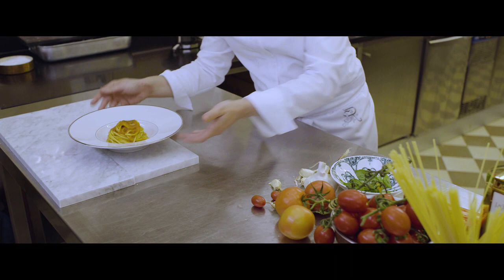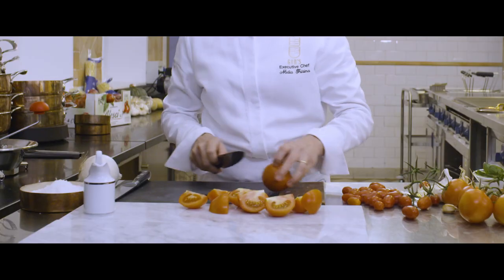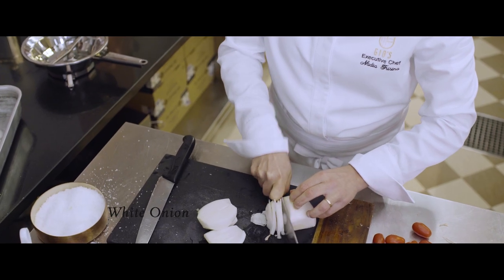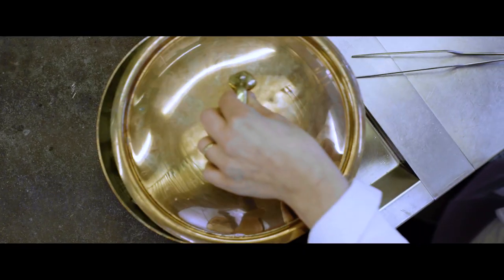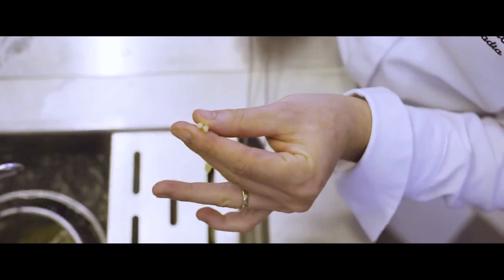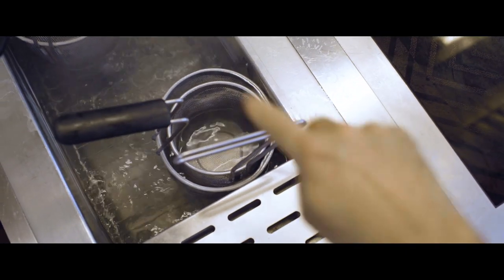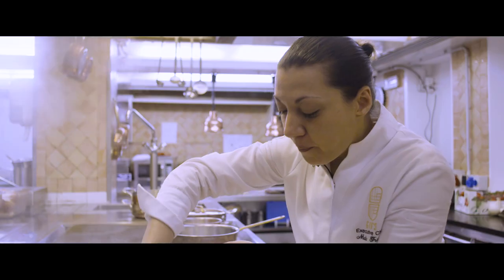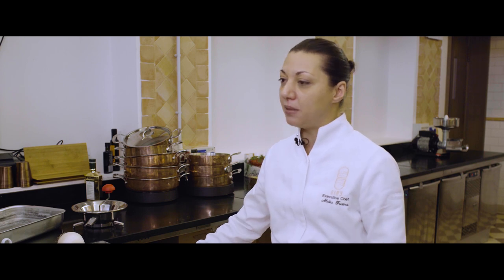Learn How to Prepare the Perfect "Spaghetti al Pomodoro" with Chef Nadia Frisina's tips.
A disruptive twist on authentic Italian cuisine.